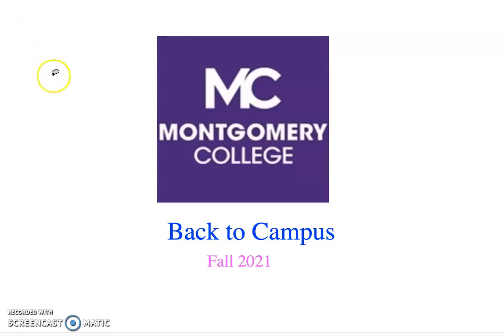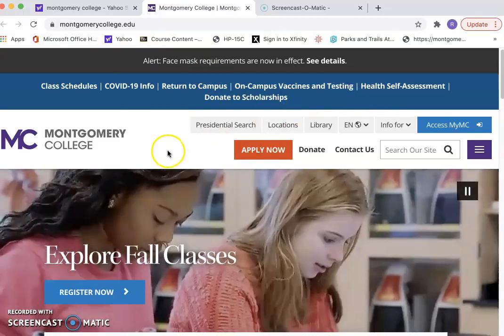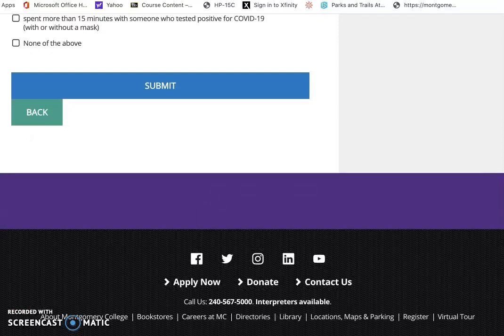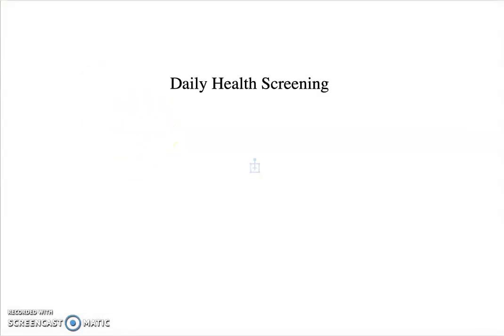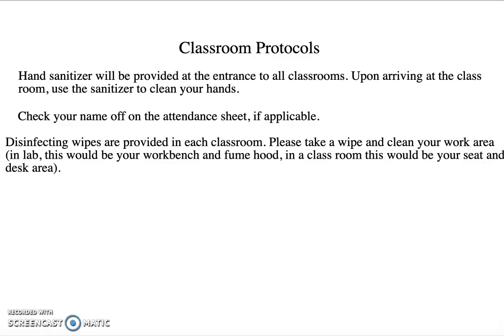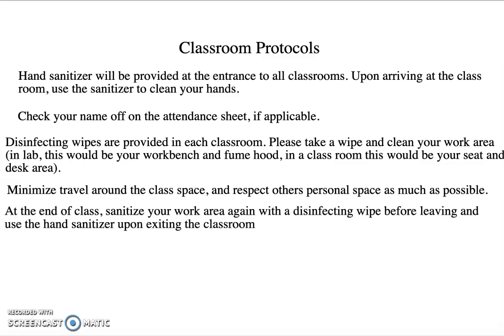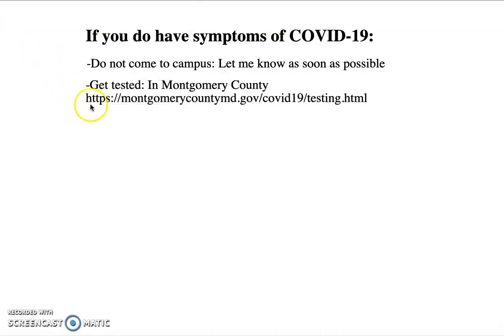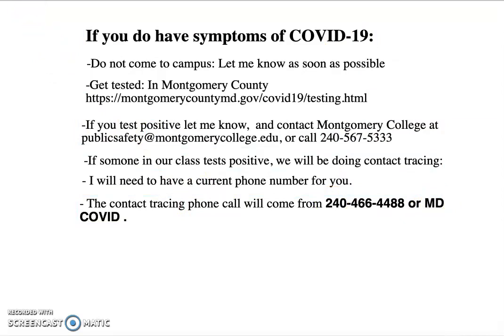Return to campus guidelines for Montgomery College